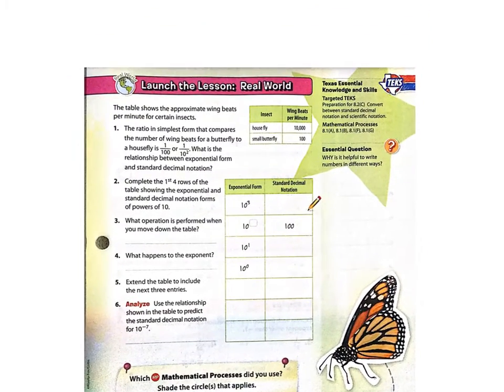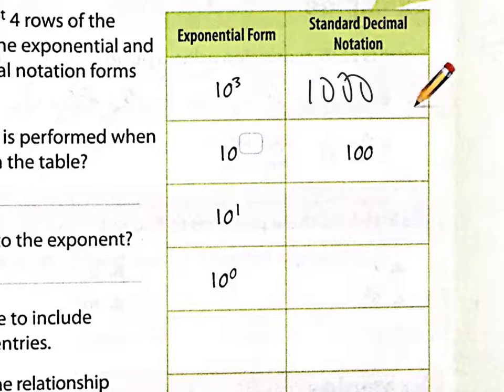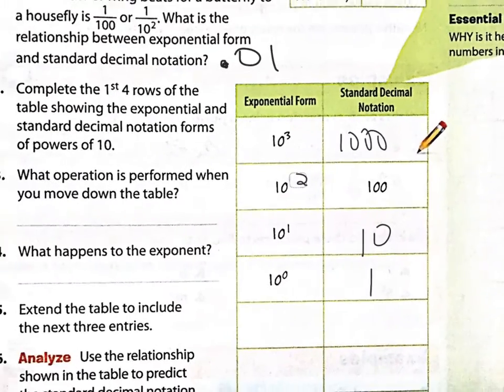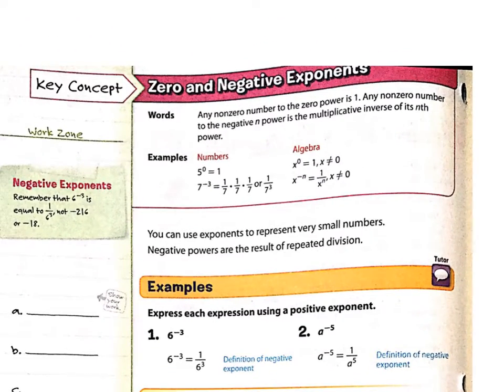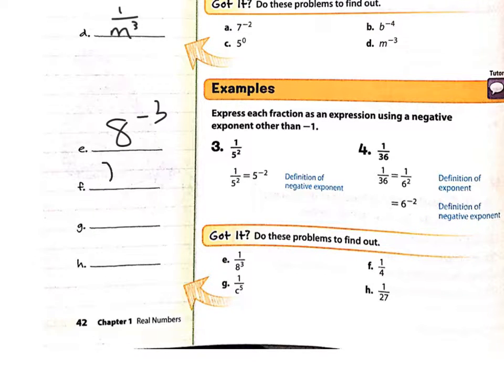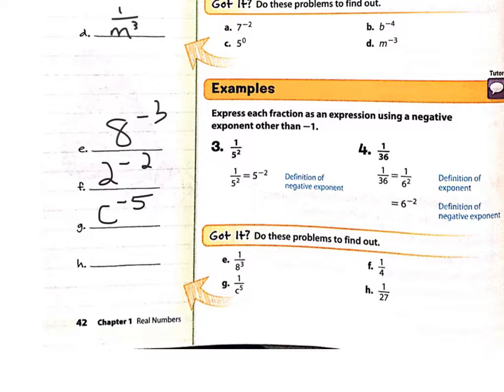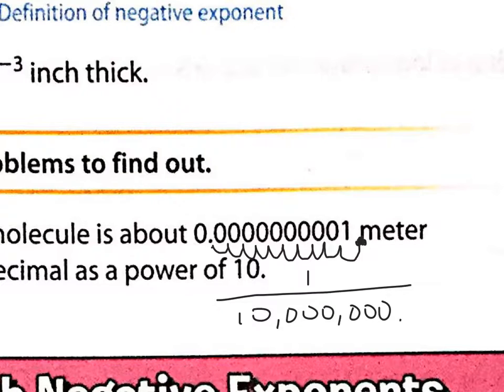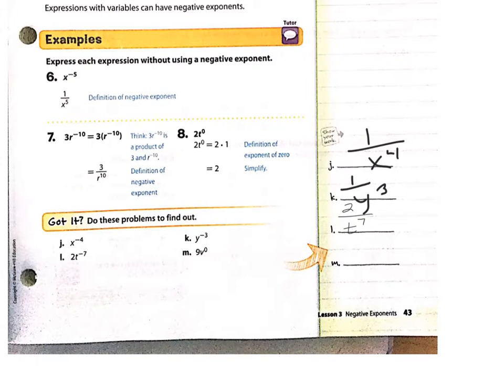Negative Exponents 8th Con